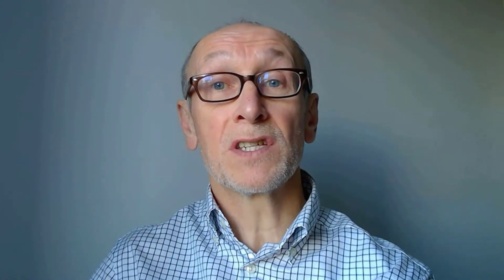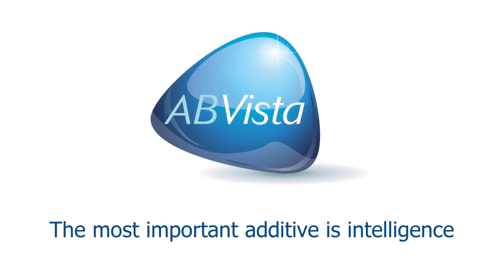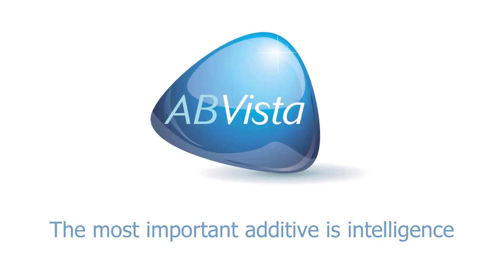Introducing the AB Vista emissions reporting service - Paul Steen, Head of Services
AB Vista has partnered with its sister company Intellync to offer a new reporting service that allows its customers to gain a quick and thorough insight regarding their carbon emissions, helping them to make decisions to reduce their impact.